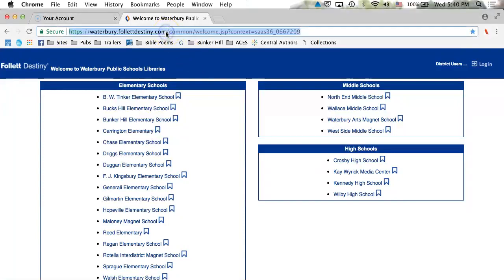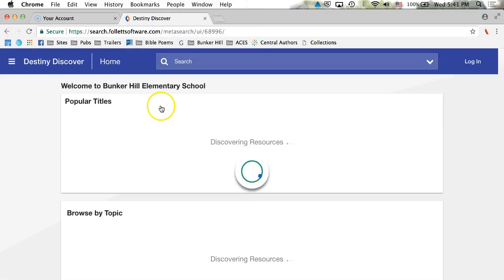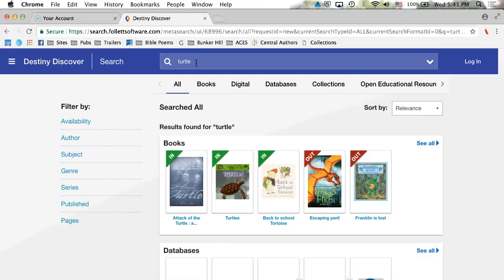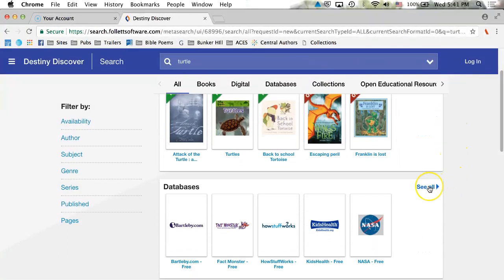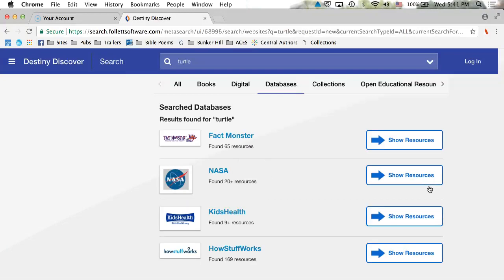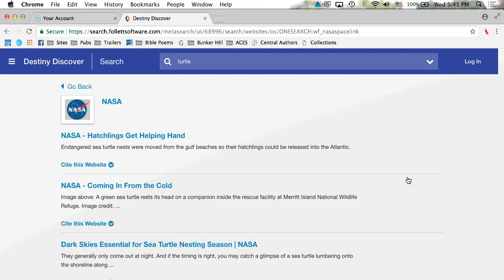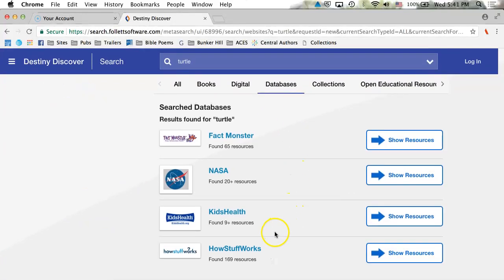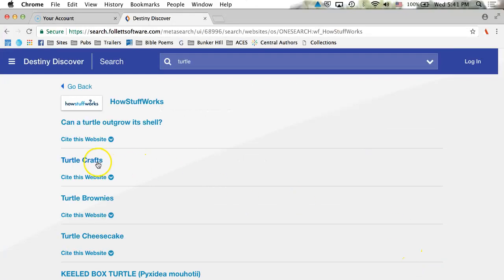Destiny Databases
Learn how to search free databases on Destiny Discover.